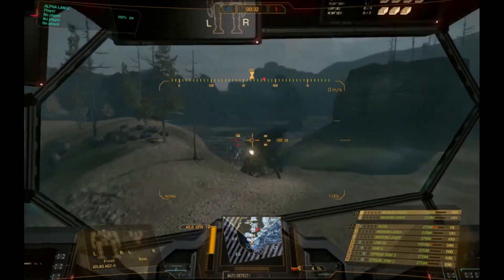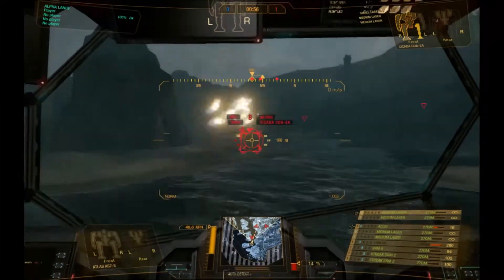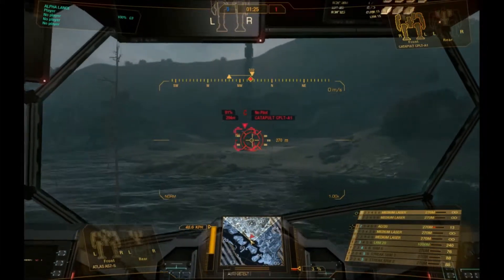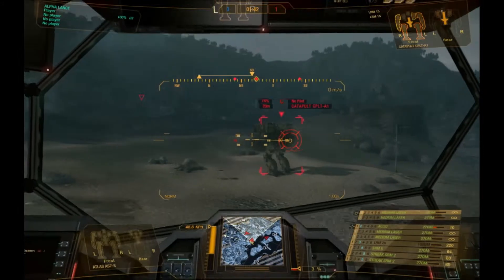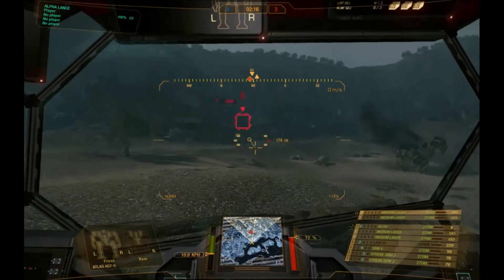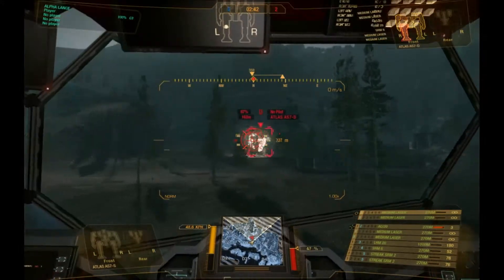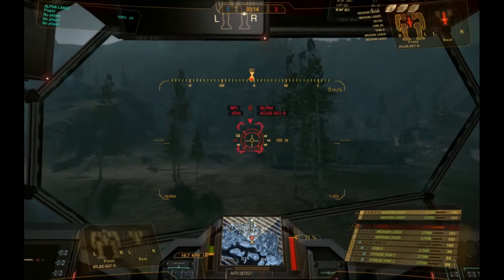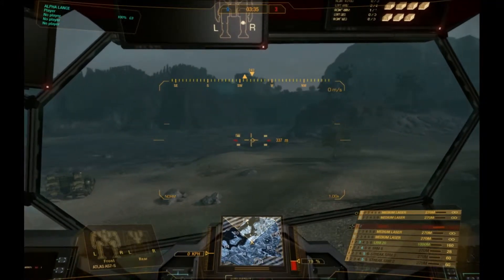Exclusive Atlas S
Took the new Atlas S for a spin in the Testing Grounds.

I actually kind of like this mech straight out of the box. I mean, as opposed to most other base/core builds (which often require a small fortune to tweak and adjust), this one is somewhat viable and doesn't suck. That said, I will be making changes to better suit my play style...and I'm not a huge fan of Streaks as a general thing (watch them scatter man! Jeeze!). While I'm not sure how I will finally outfit this thing, I do have a couple of ideas such as dropping the AC-20 to an LB 10-X and changing up the missile loadout.